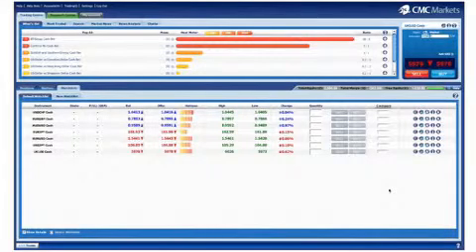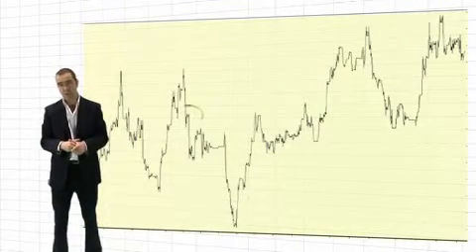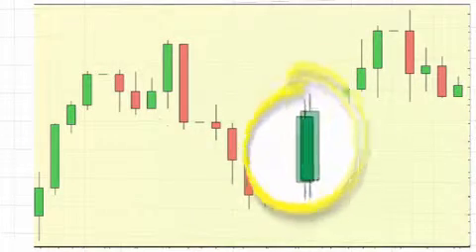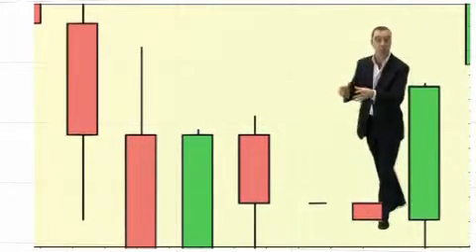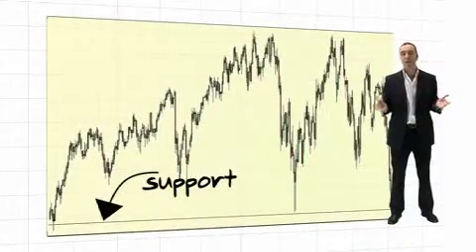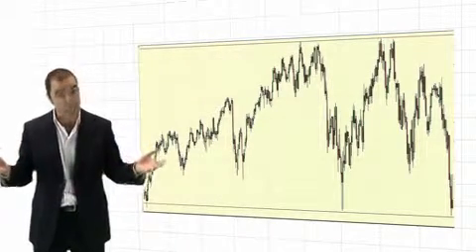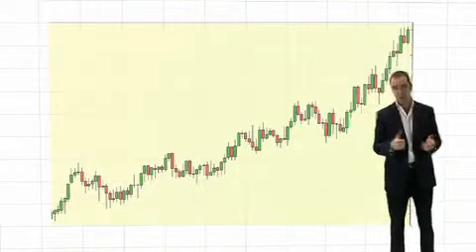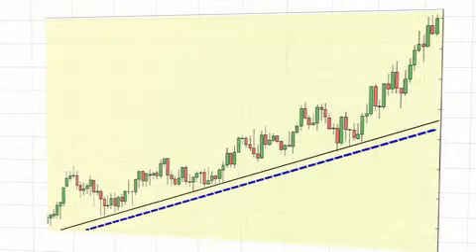What is Technical Analysis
A module from CMC Markets' spreadbetting course.